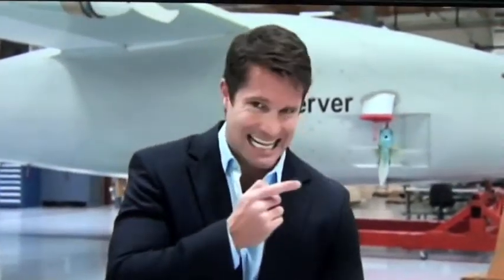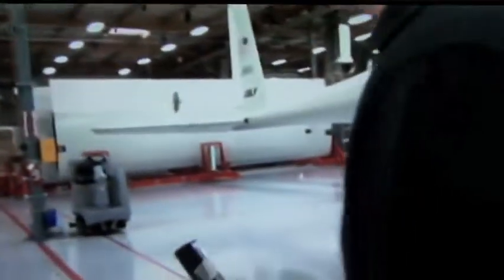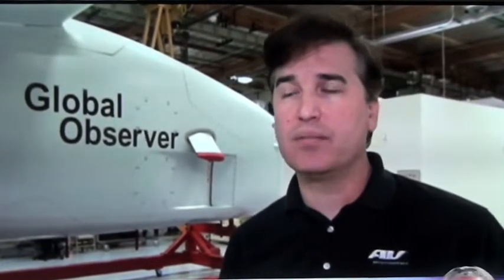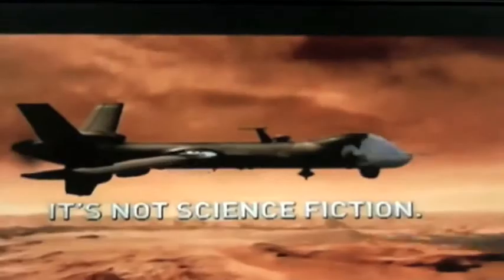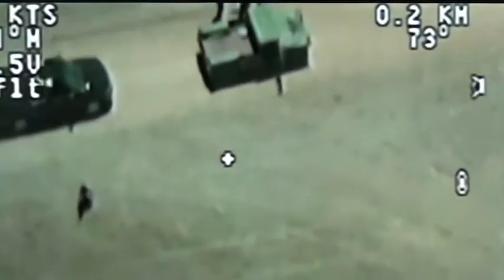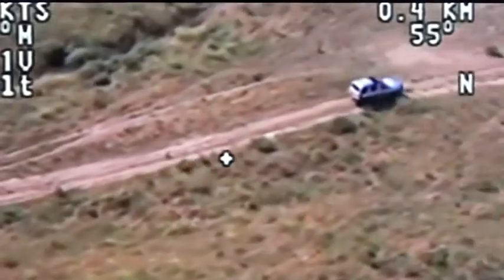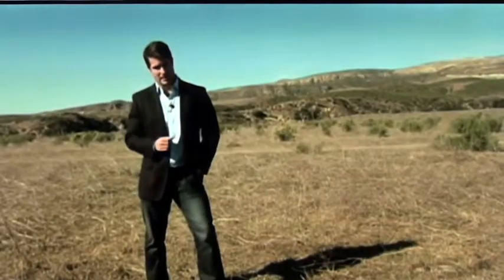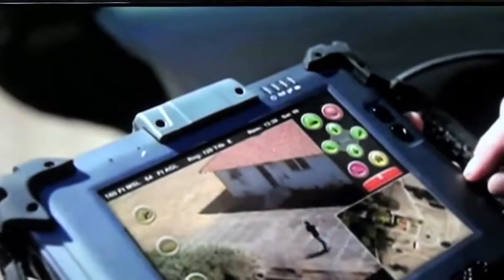USA Army Drone Hummingbird NEW Technology in war